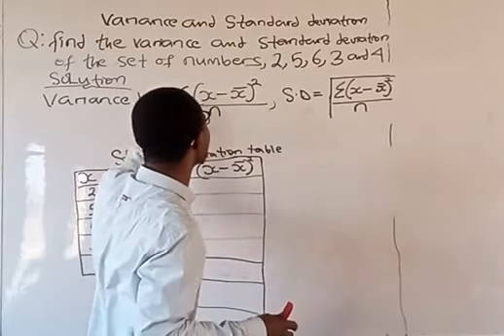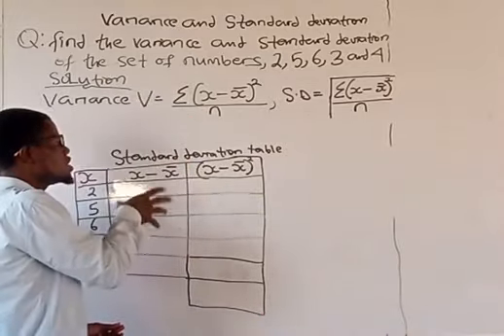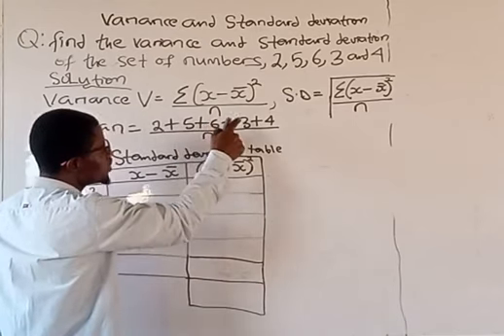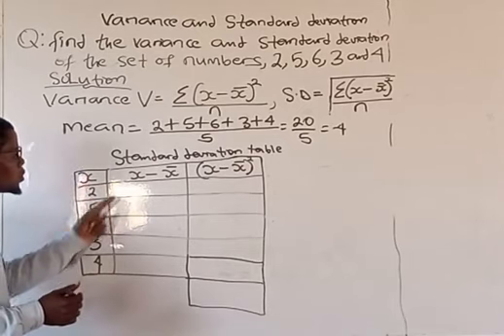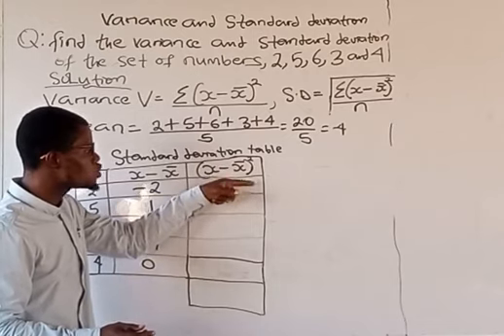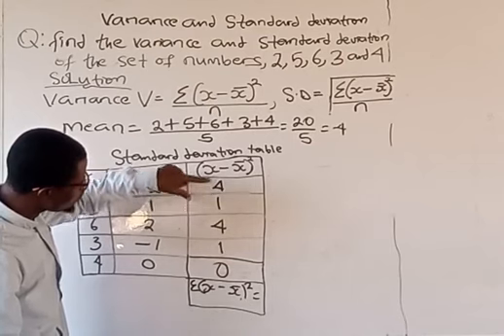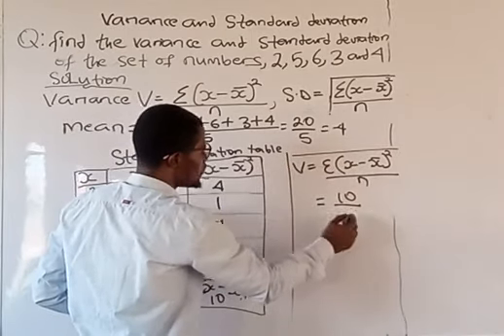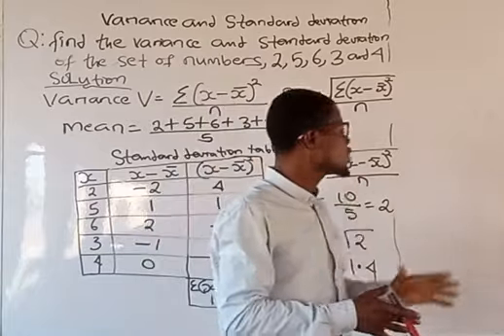VARIANCE AND STANDARD DEVIATION OF AN UNGROUPED DATA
Step by step on how to calculate the variance and standard deviation of an ungrouped data